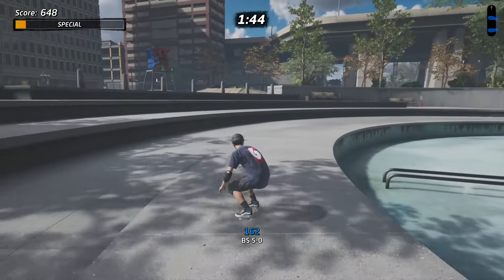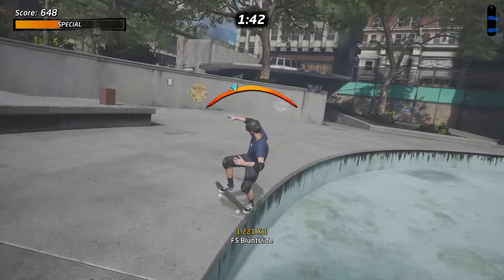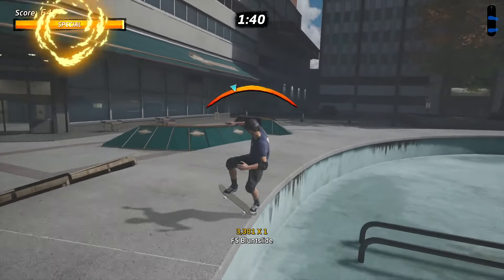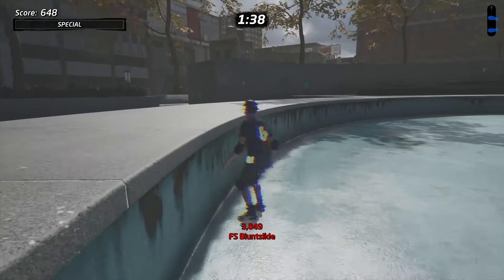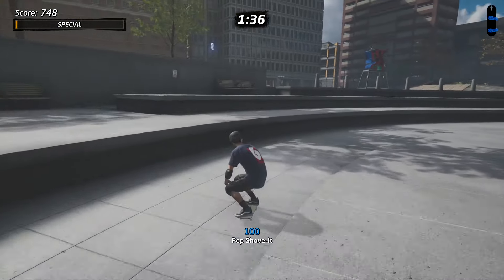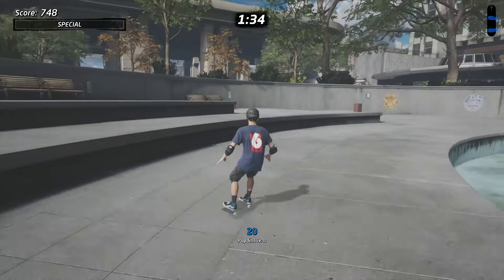How to "Bluntslide the Awning" Philadelphia - Tony Hawk Pro Skater 1+2 how to Bluntslide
here is how to  "Bluntslide the awning" on Philadelphia also shows you how to do the blunt slide trick in thps2 tony hawk pro skater 1+2 remake